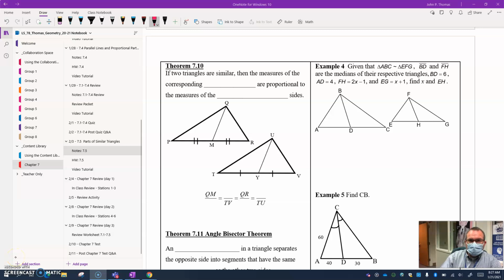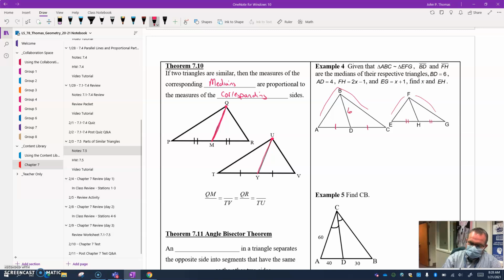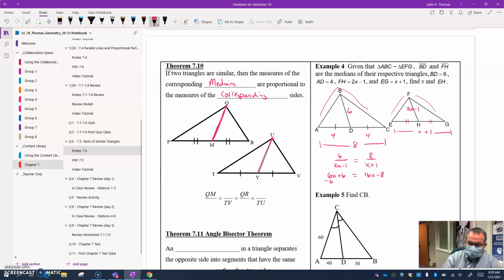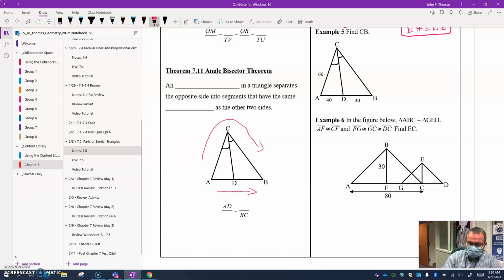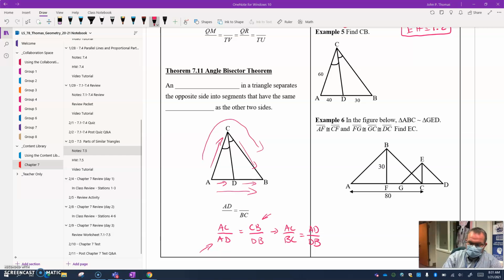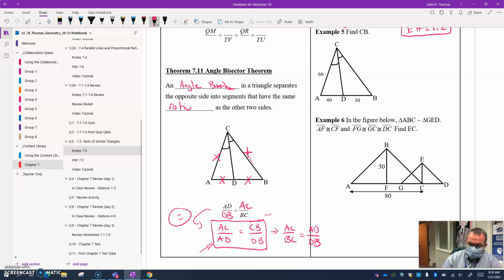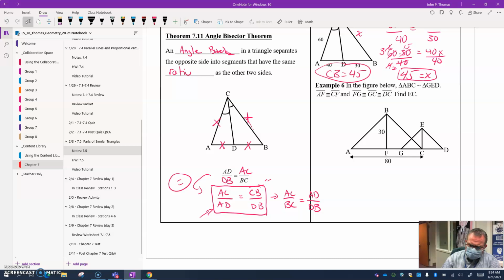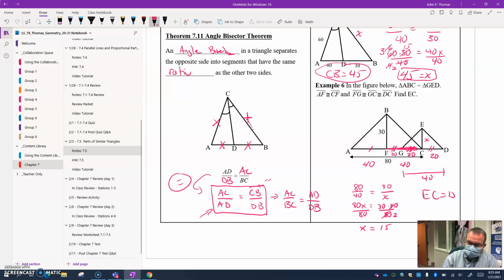Geometry Notes 7.5 Part 2